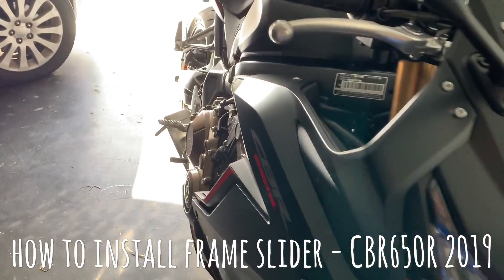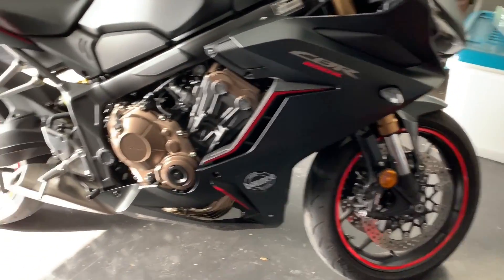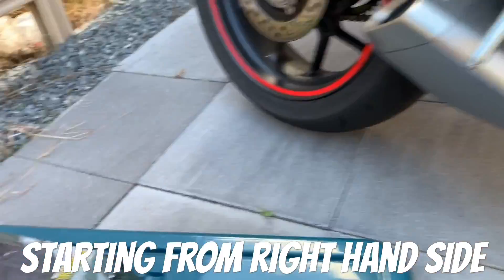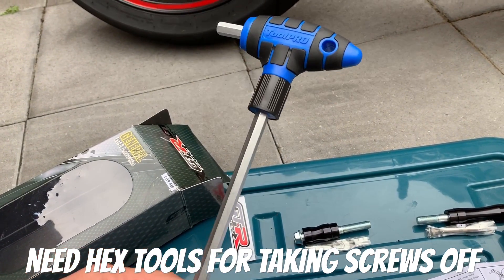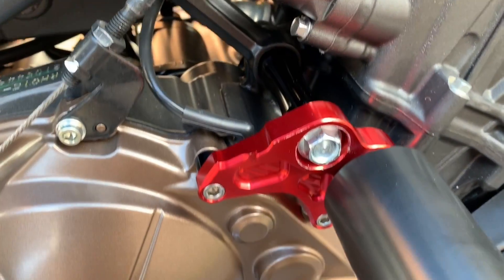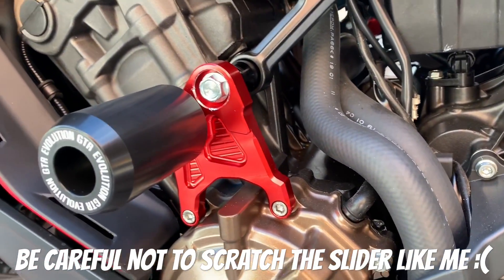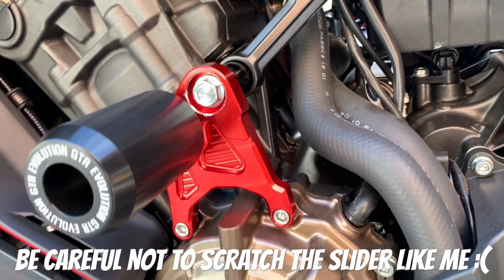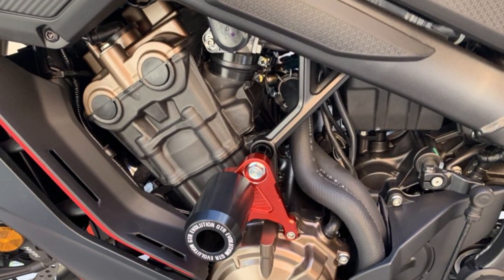How to install: CBR650R 2019 frame sliders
In this video you can learn how to install frame sliders for CBR650R - 2019 in few steps. I hope you find this video helpful.

Below you can find the link for purchasing the frame sliders: